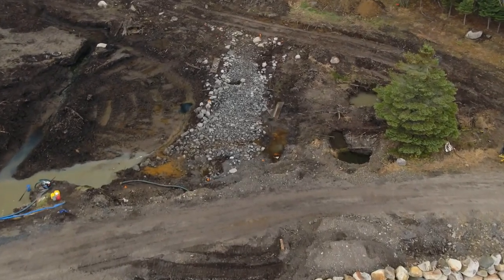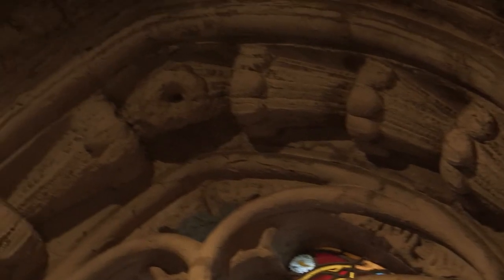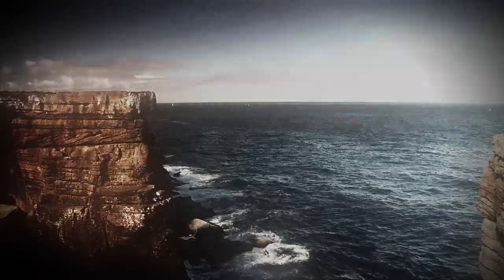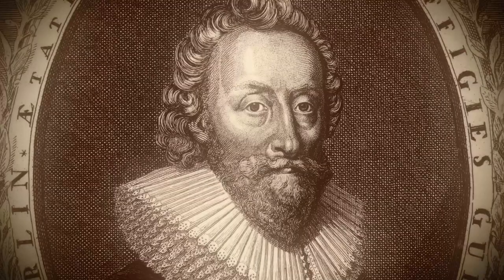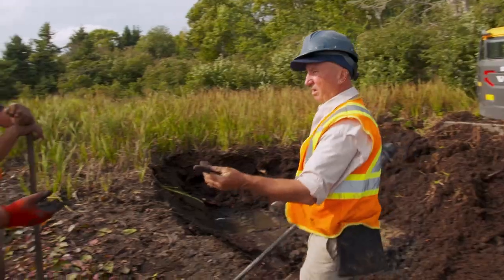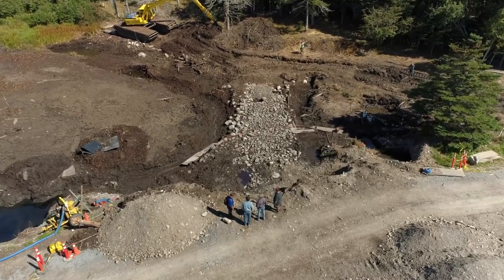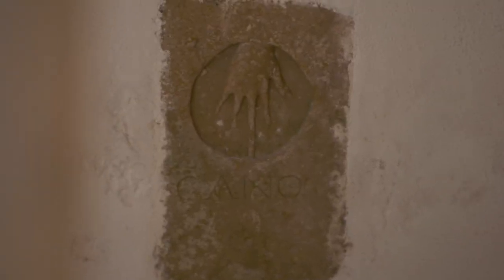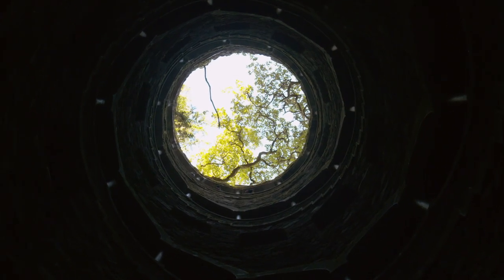The Curse of Oak Island: Who Buried the Oak Island Treasure? *TOP 3 THEORIES*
It is believed that the Oak Island treasure was buried on the island, but by who? Find out the top 3 suspects in this The Curse of Oak Island compilation.

1:28 - Prince Henry Sinclair
4:23 - The Knights Baronet
7:59 - The Portuguese Order of Christ

Watch new episodes of The Curse of Oak Island, returning 11/15, and stay up to date on all of your favorite The HISTORY Channel shows